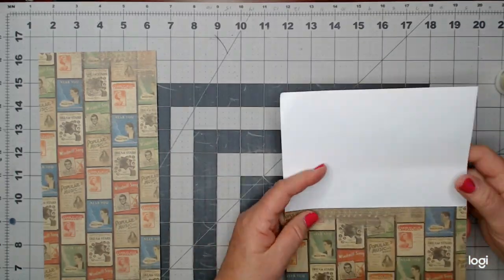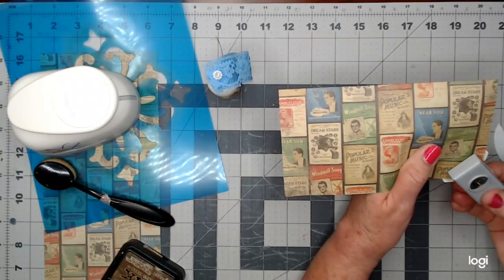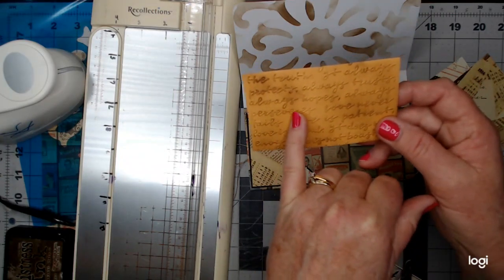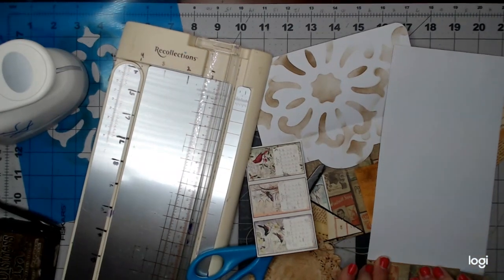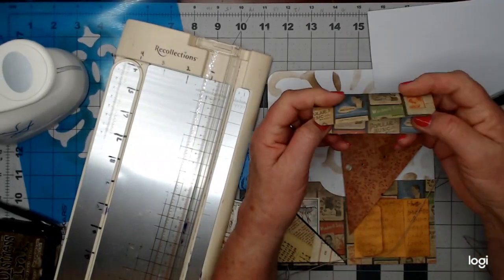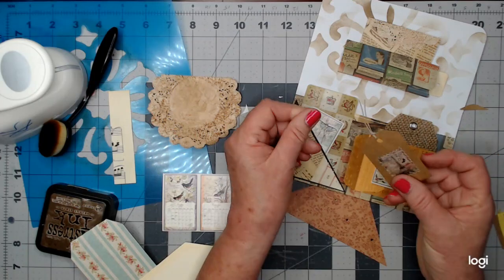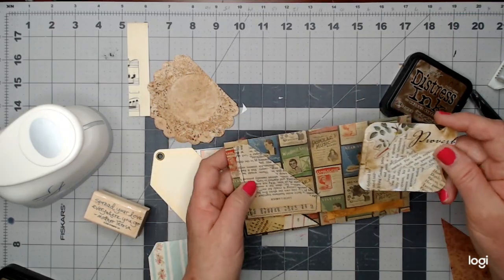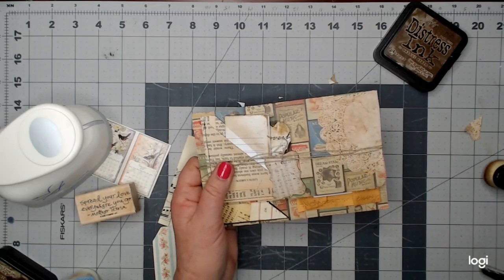Vintage Inspired Envelope tutorial